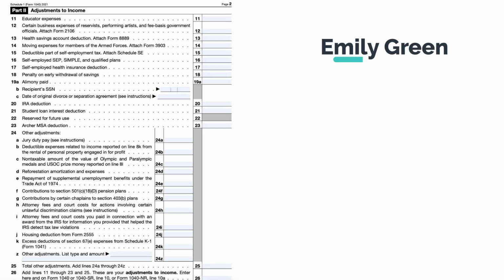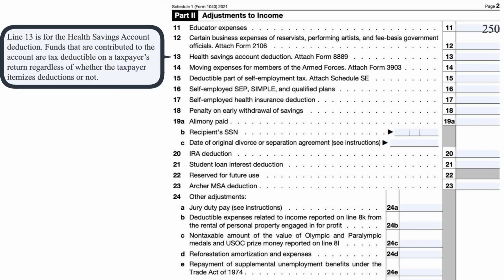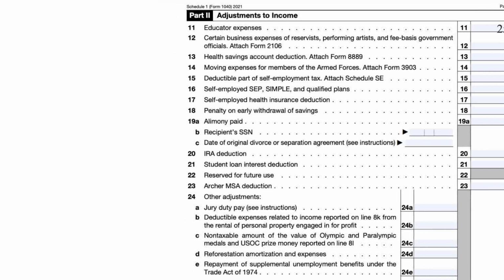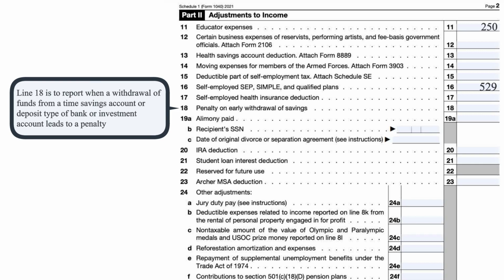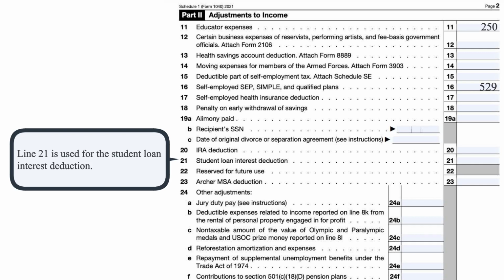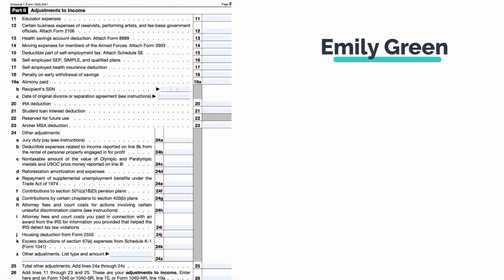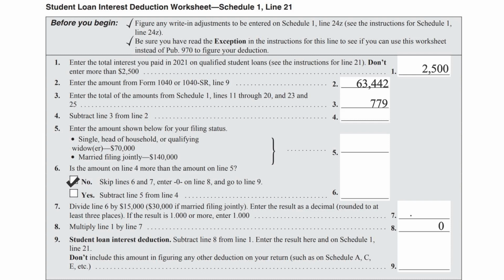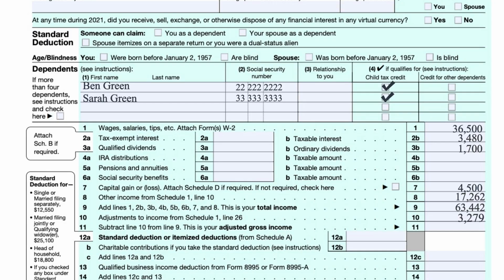Video 2 Adjustments to Gross Income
In this video you will learn how to fill our Form 1040 specifically about adjustments to gross income and how to get a taxpayer's AGI (Adjusted Gross Income).